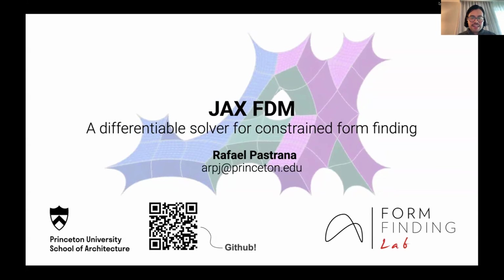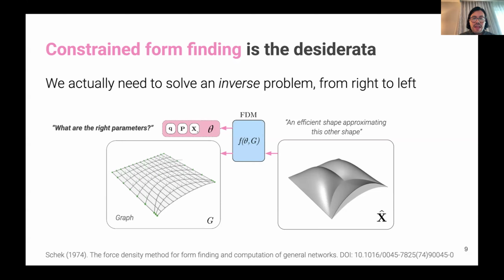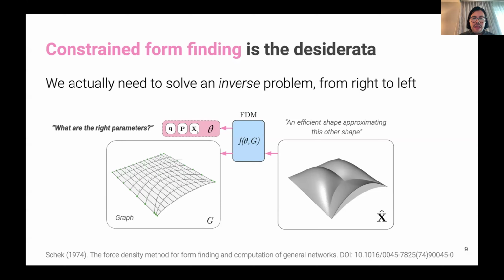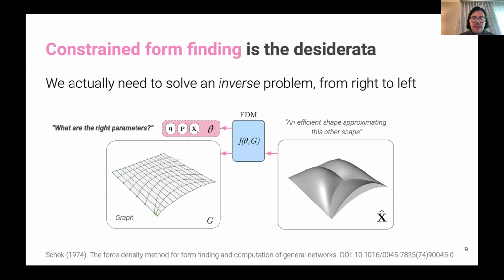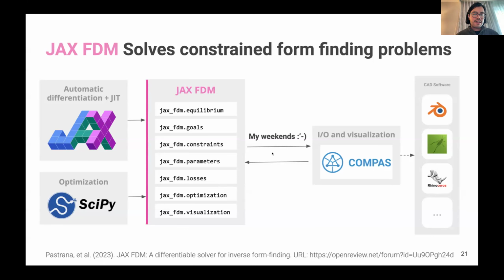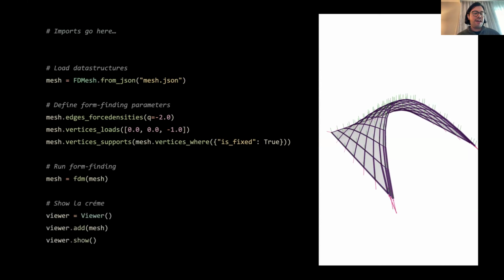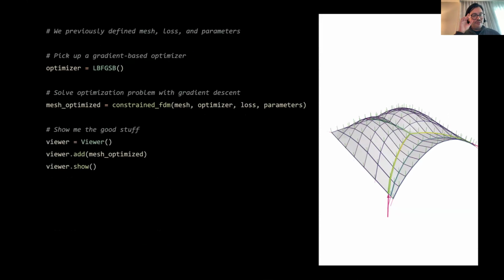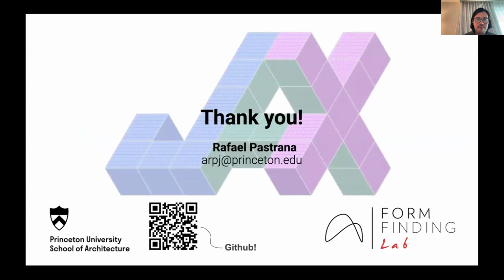COMPAS DevDay 2025: 09 - JAX FDM and COMPAS by Rafael Pastrana